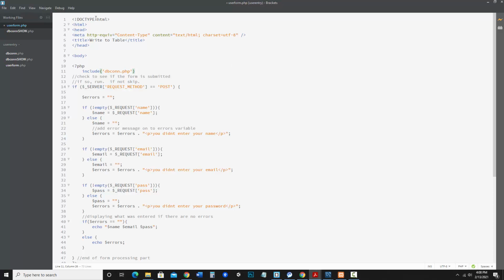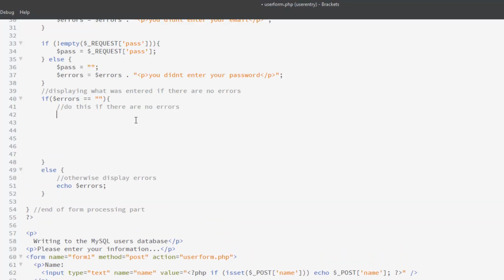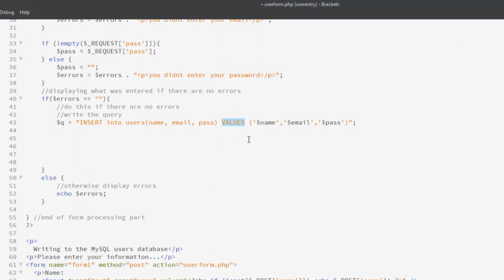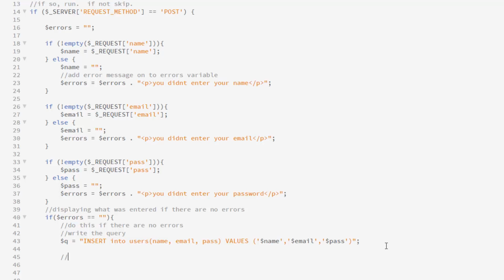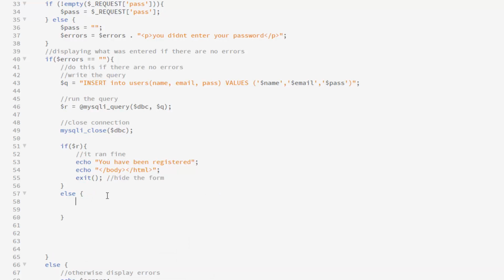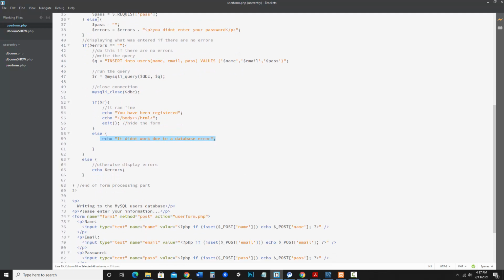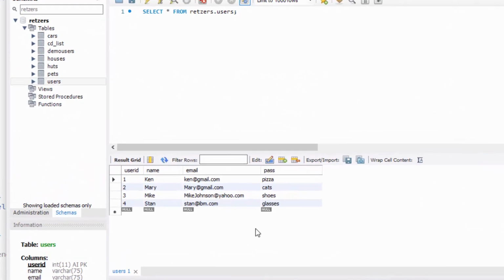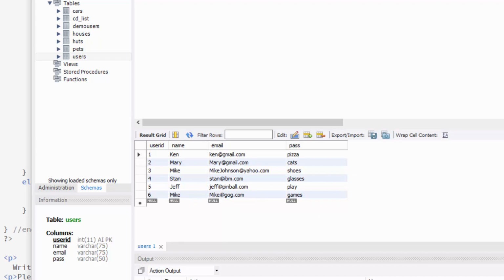Write to a MySQL Table using a PHP form, Part 4: Writing to the Table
Beginner level video series on how to use a PHP form to write to a MySQL table.

Software used in this video:  Apache Server installed with XAMPP, Brackets for code editing, MySQL Workbench